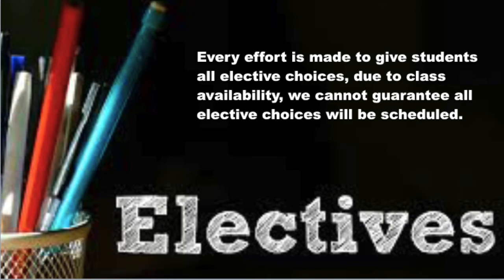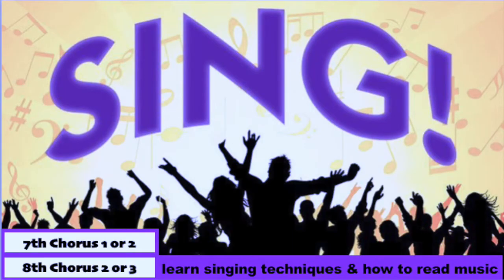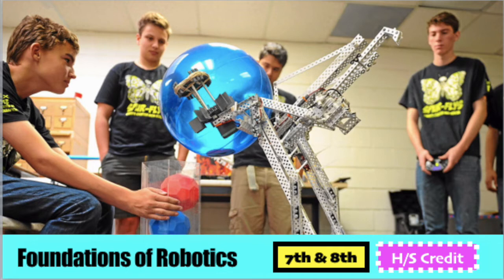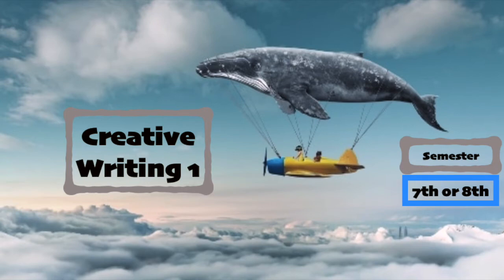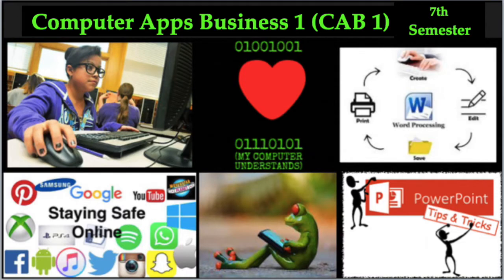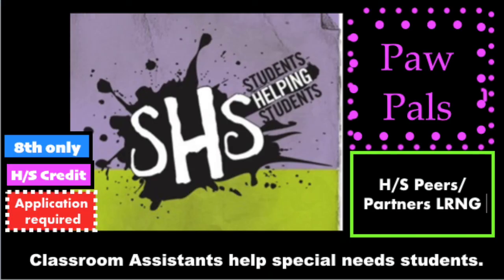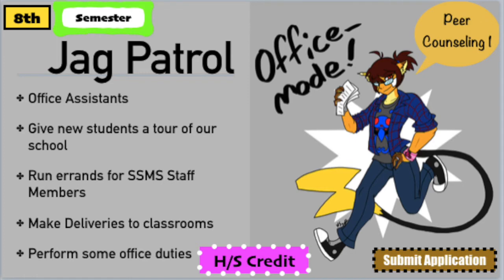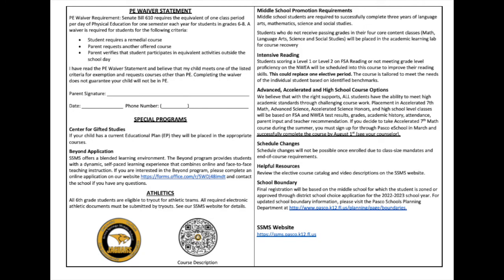7th & 8th Electives Video 2022-23